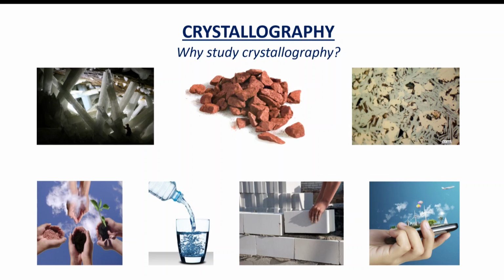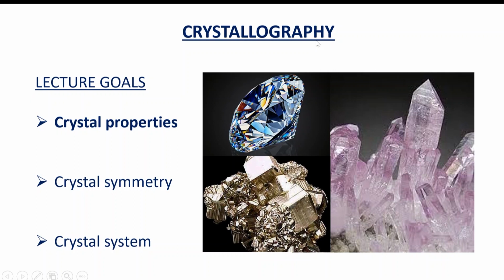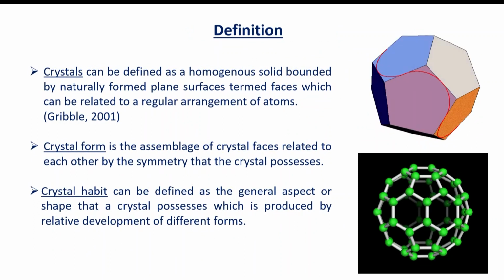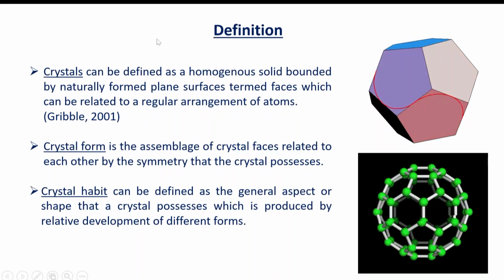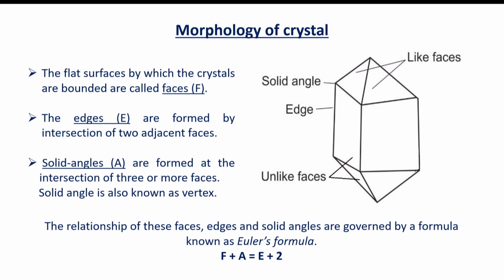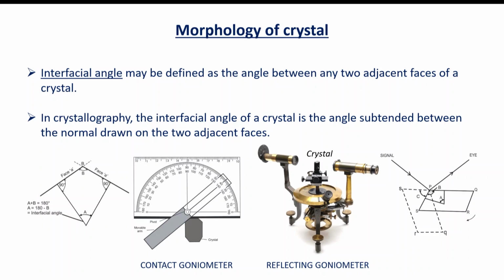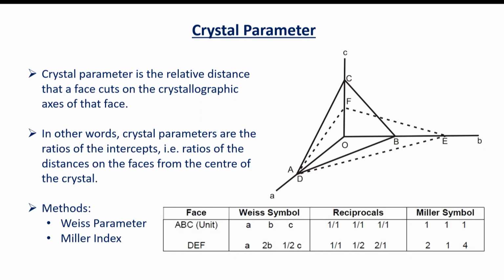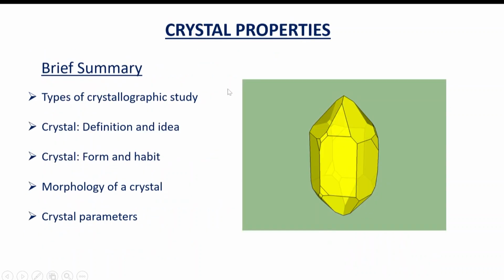Lecture 10 : Crystallography-(Part-1)